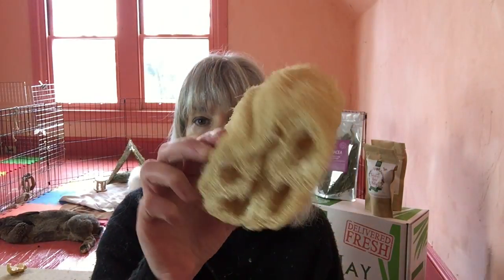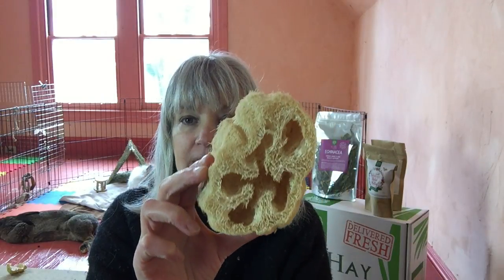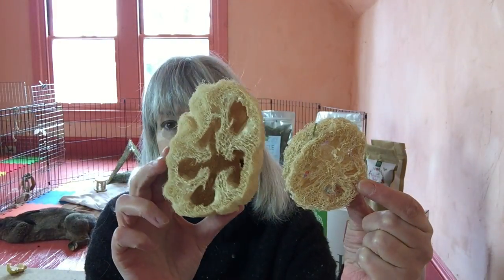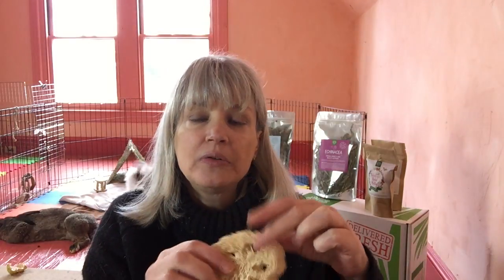loofah toys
Give those teeth a work out!